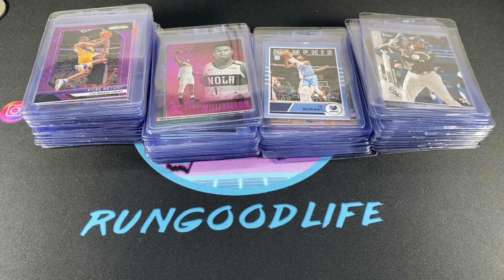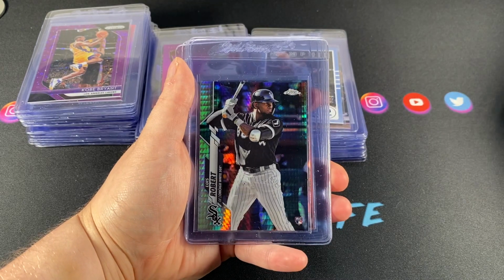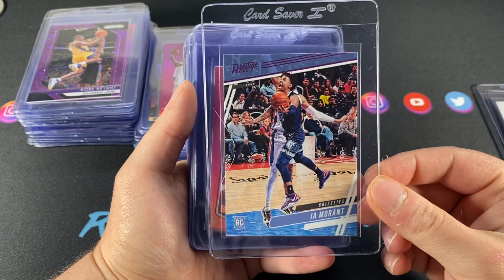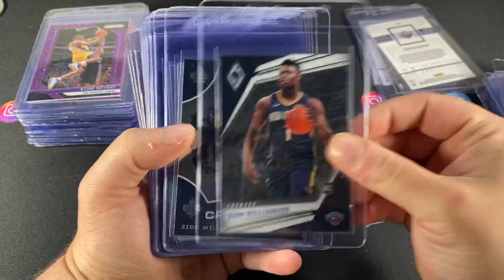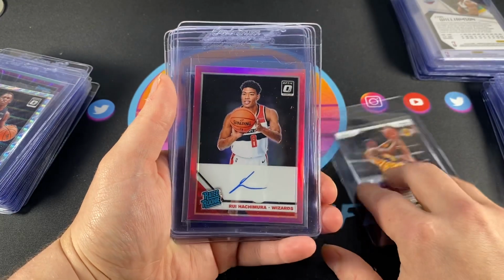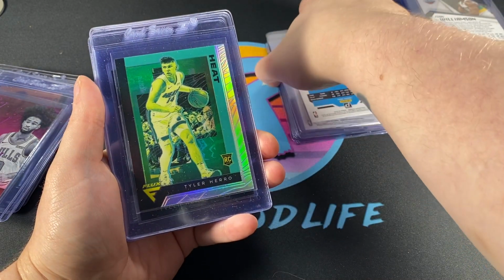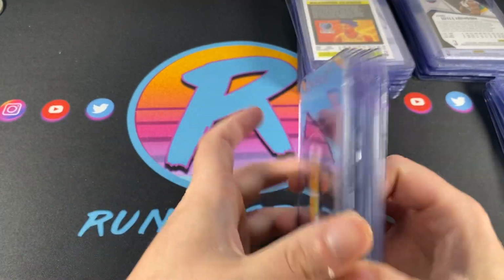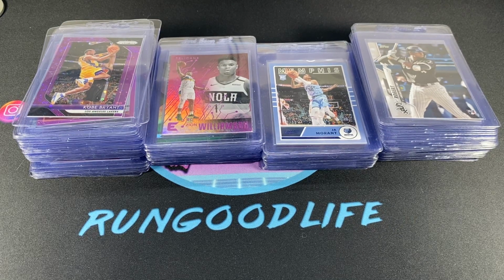📦 PSA Grading 100 Card Bulk Submission Overview! - Kobe + Lebron + Zion + Morant & More! 🔥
I wanted to switch it up today and decided to show off my bulk PSA submission that I’ll be shipping out soon! Excited to ship these off and wait 6-7 months for the results! A lot of big cards in this lot and most of my big hits from 2019-20 Chronicles NBA as well!

I've busted a ton of incredible trading card boxes and trading card packs on my channel for the last year, with some amazing hits including one-of-ones, autographs, rookie patch autographs, rookie cards, and incredible hits. We've busted products such as 2019-20 Panini Illusions, 2019-20 Panini Chronicles NBA,  2019-20 Panini Prizm Basketball, 2019-20 Panini Optic Basketball, 2019-20 Panini Mosaic Basketball, 2019-20 Panini Donruss NBA, 2019-20 Panini Draft Picks Basketball, and 2019-20 Panini NBA Hoops. We've also done 2020 Topps, 2020 Topps Series 2, 2020 Topps Chrome, 2020 Topps Heritage, 2020 Topps Gypsy Queen, 2020 Bowman Baseball, 2020 Topps Inception, 2017-18 Panini Prizm NBA, 2017-18 Panini Revolution Basketball, and much more. We do insane mail days, COMC tutorials and how to sell your baseball cards, BGS Sub reveals, sports card collecting tutorials, and much more!